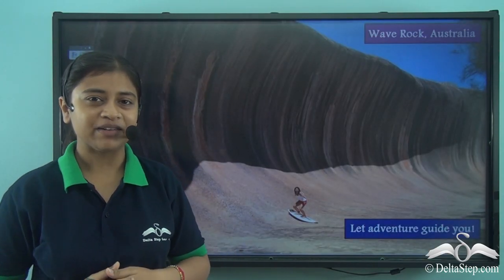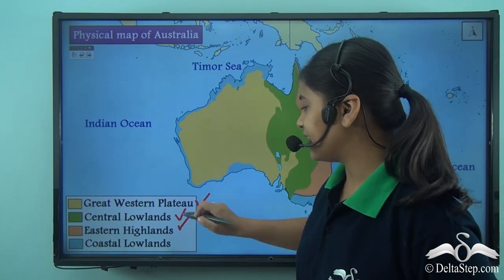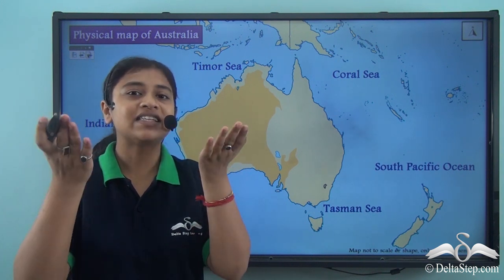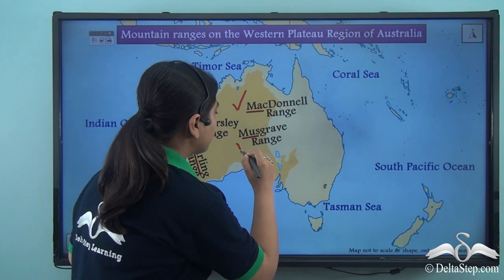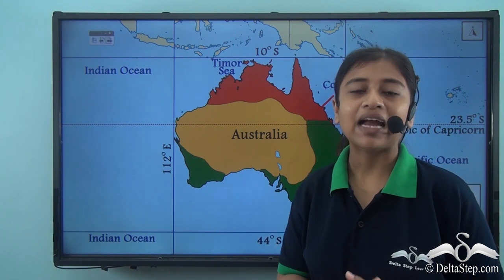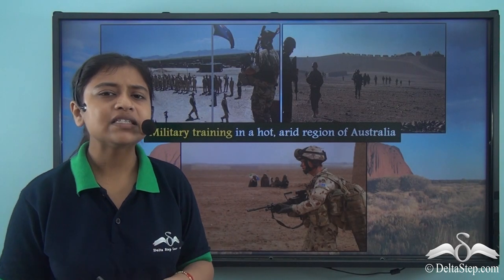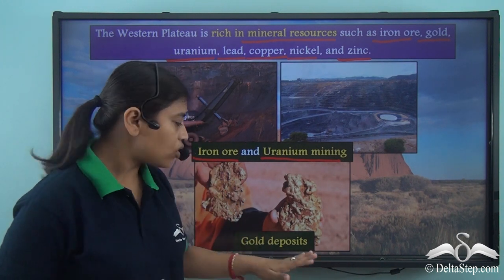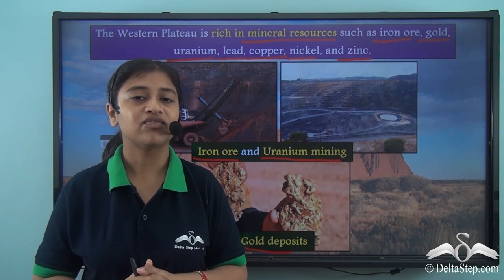Australia- Great Western Plateau